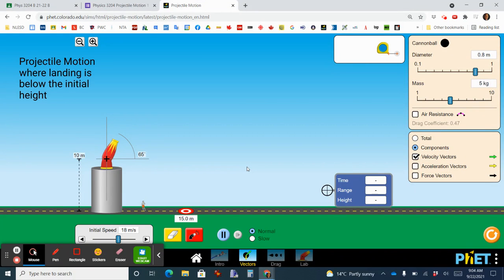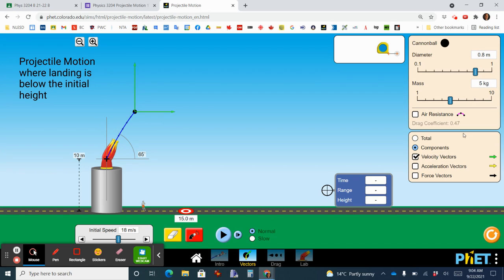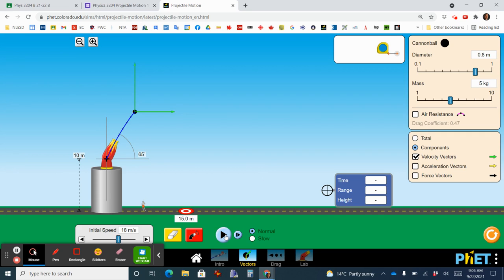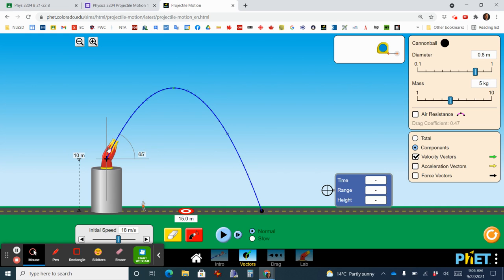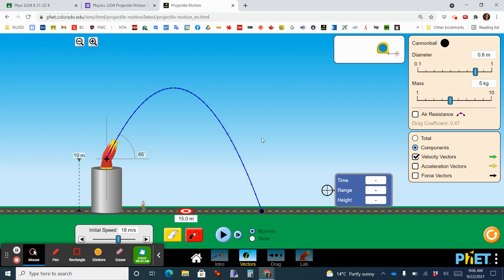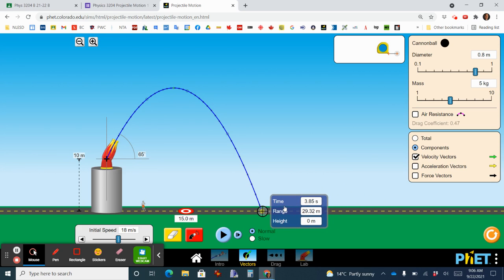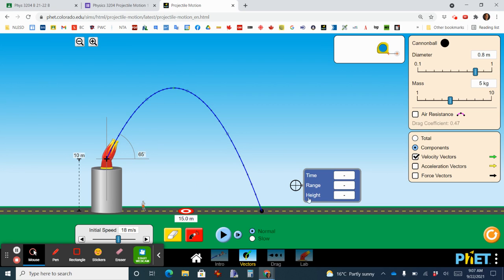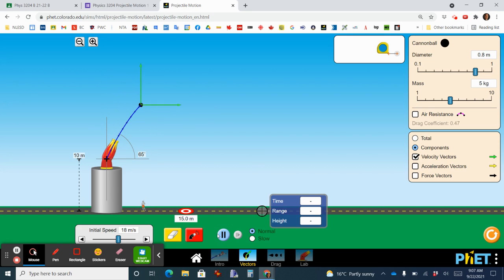Physics 3204 Projectile Motion 3 21.09.22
Projectile lands below its starting height.